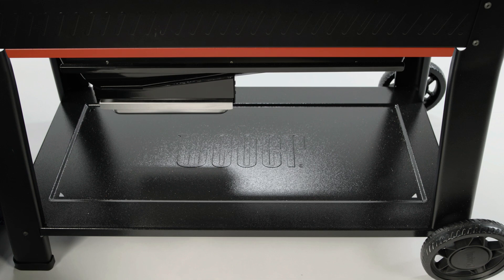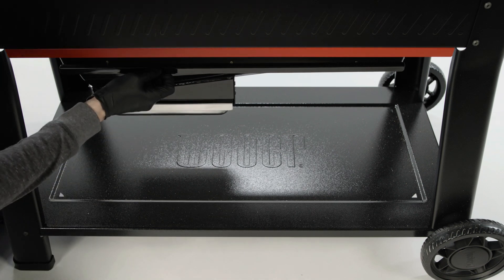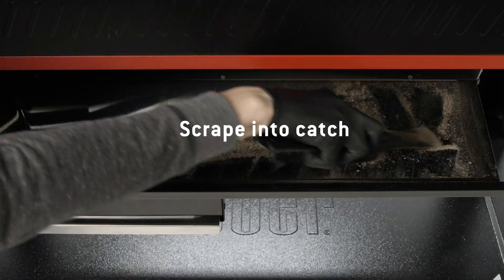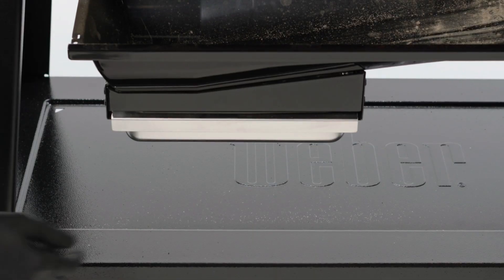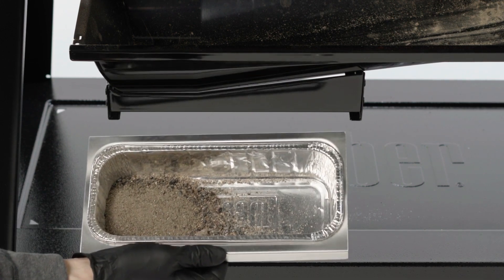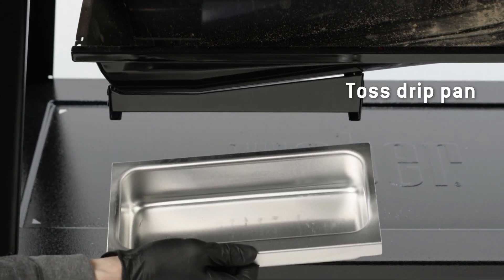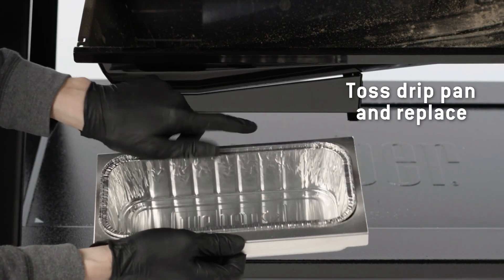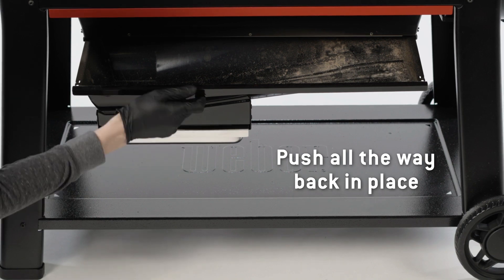Weber Searwood Pellet Grill: How to Clean and Maintain the Grease and Ash System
Follow along for step-by-step instructions on how to clean and maintain the grease and ash system on your new Weber Searwood Pellet Grill.